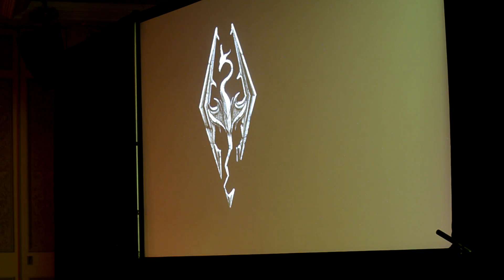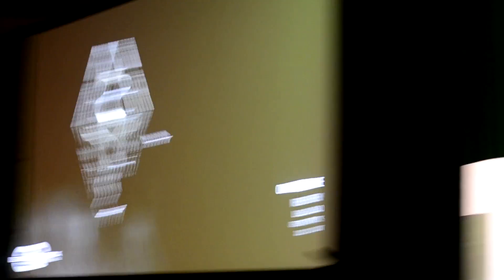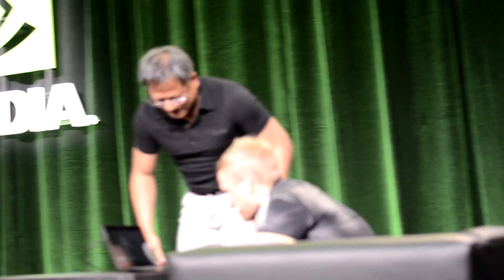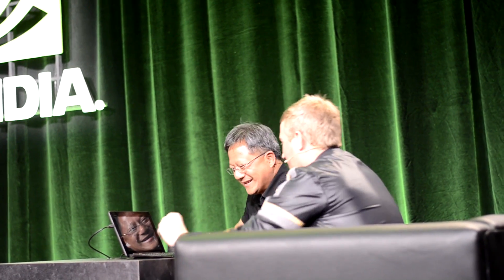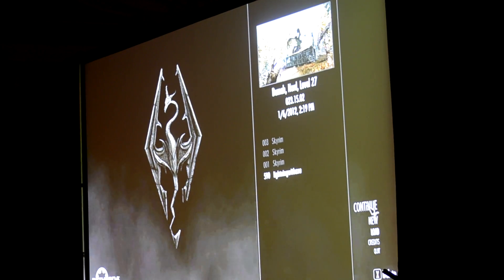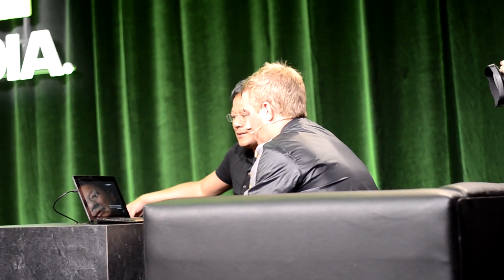Nvidia CEO Jensen Huang Presenting at NVIDIA's CES 2012 Press Conference